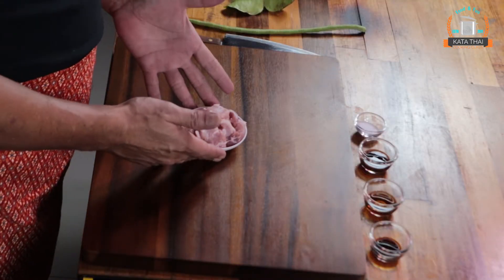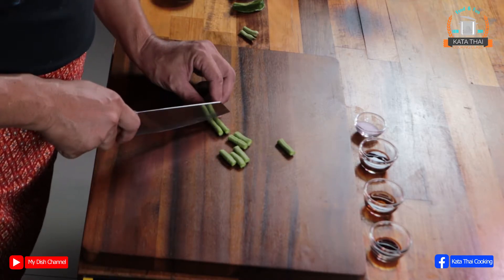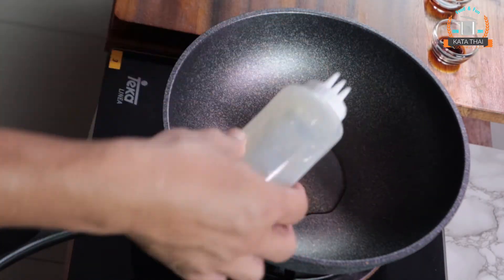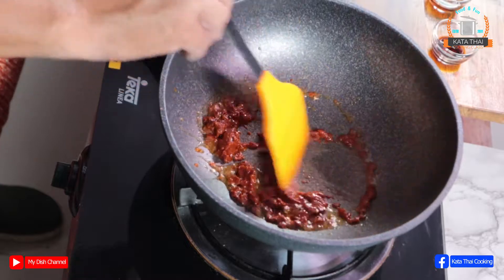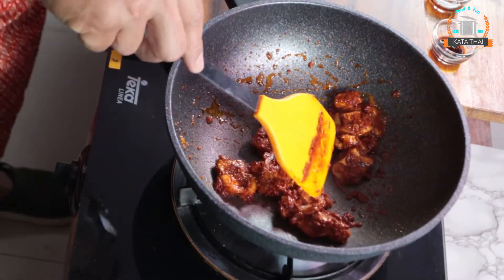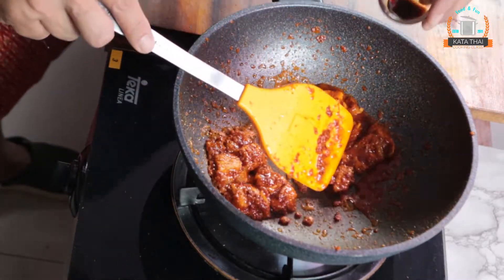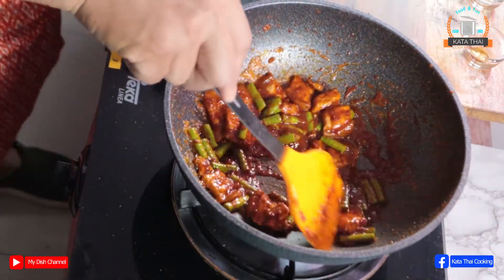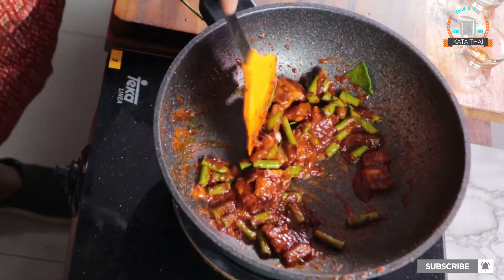Spicy Stir Fried Meat With Red Curry Paste - My Dish Channel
This VDO will show you step by step how to make, Spicy Stir Fried Meat With Red Curry Paste.

Here are what you need to prepare: (1-2 Serves)

- Red Curry Paste              1-2 tablespoons
- Long Bean, Cauliflower, Carrot,  ect.
- Kaffir Leave                     1 leave
- Pork Belly                     100 Grams
- Sugar                             ½ teaspoon
- Seasoning Sauce        ½  tablespoon
- Fish Sauce                    1 tablespoon
- Oyster Sauce                1 tablespoon

Facebook Fanpage: Kata Thai Cooking Class by Sally and Jim

Kata Thai Cooking Class @ Phuket, Thailand
1/3-5 Patak Rd., Karon, Muang Phuket, Phuket, Thailand 83100